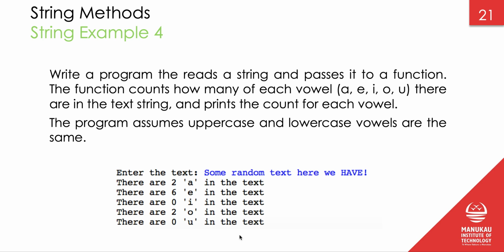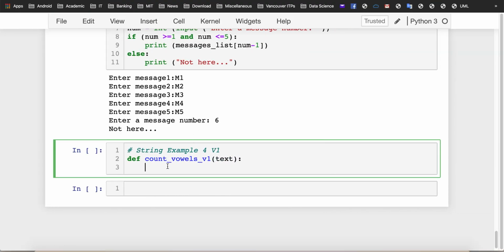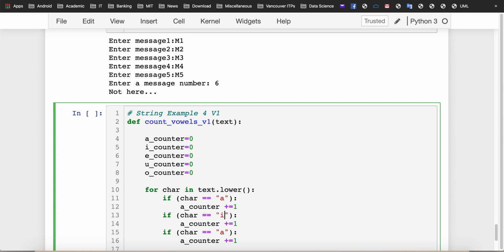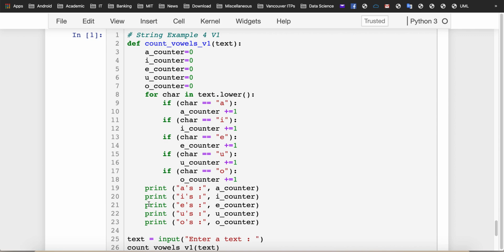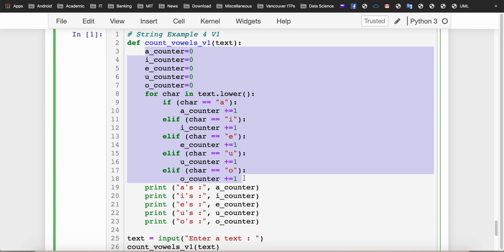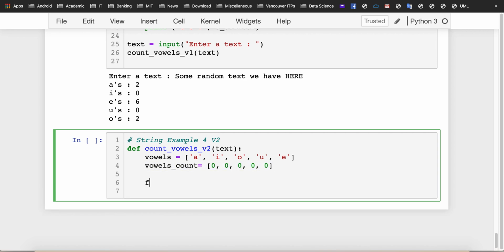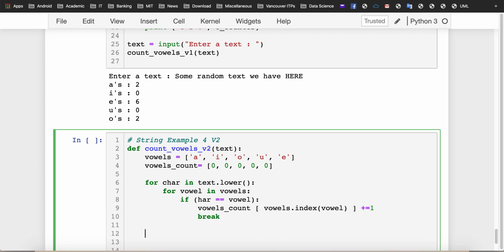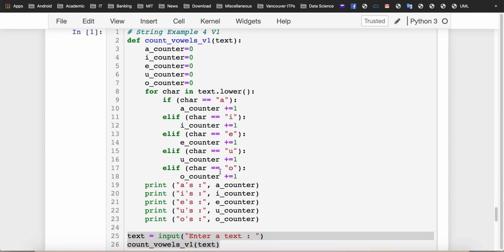String Example 4 - Fundamentals of Software Development with Pytho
Write a program the reads a string and passes it to a function. The function counts how many of each vowel (a, e, i, o, u) there are in the text string, and prints the count for each vowel.
The program assumes uppercase and lowercase vowels are the same.